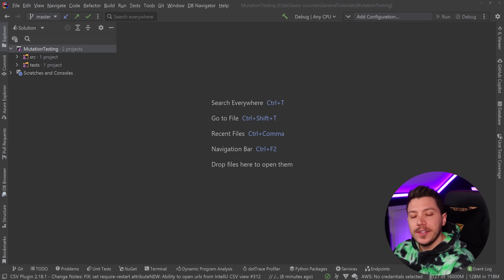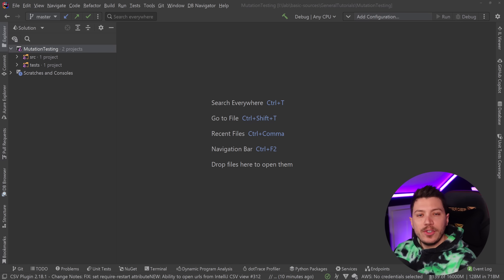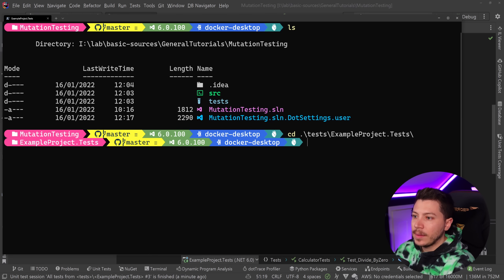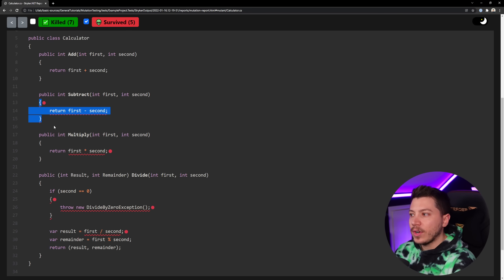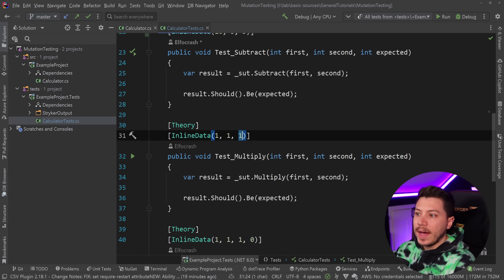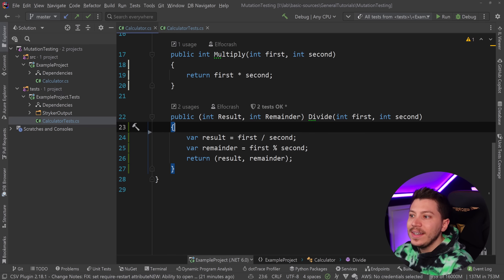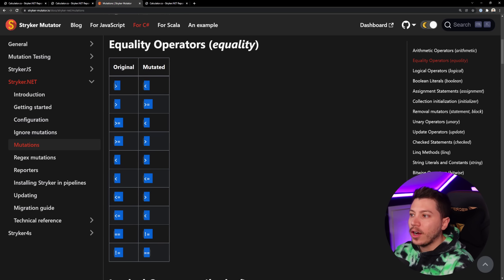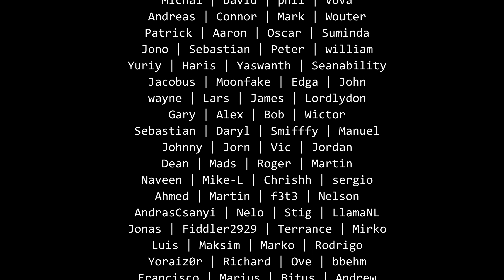How to test your tests in .NET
Hello everybody I'm Nick and in this video I will show you why should should care about mutation testing in general and how you can get started with mutation testing in .NET using Stryker.NET.